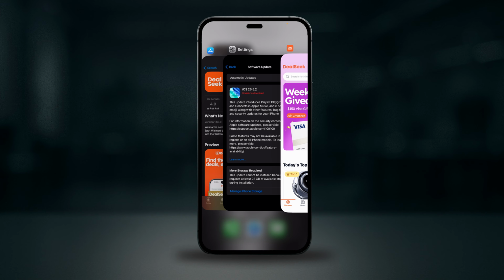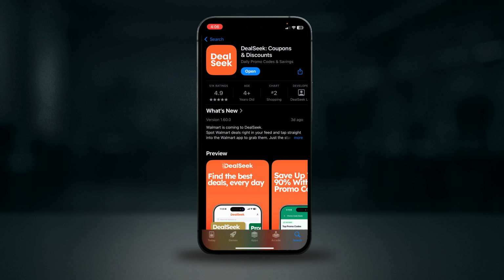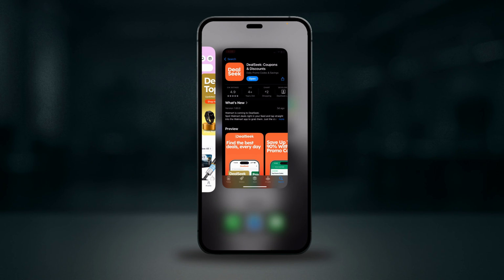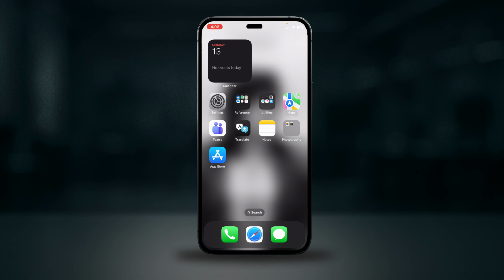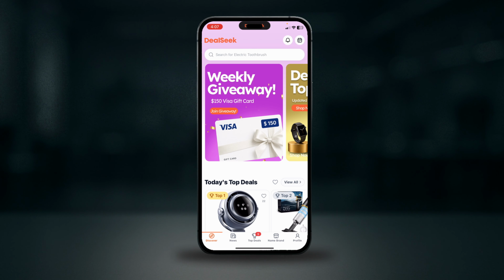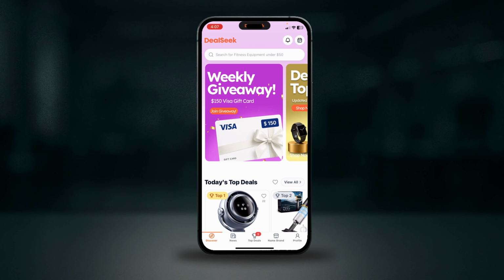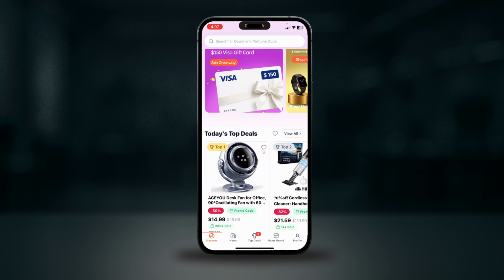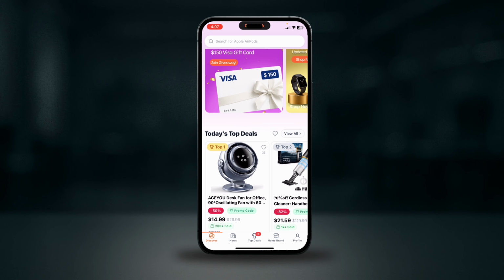How to Fix DealSeek Resetting to Top After Going to Amazon (2026)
Does DealSeek reset to the top of the feed every time you come back from Amazon? This is a known issue the developer is fixing. This quick video shows the workaround — no login needed.

⏱️ Timestamps
0:00 - DealSeek resetting to top after Amazon?
0:10 - This is a known, acknowledged bug
0:25 - Update DealSeek from App Store
0:50 - Force close and reopen fresh
1:00 - Use the heart Save feature as workaround
1:10 - Easier browsing!

✅ Shown from App Store and DealSeek app — no login needed for browsing.
📌 Watch this if DealSeek resets to the top of the feed, loses your scroll position, or sends you back to the beginning after shopping on Amazon.